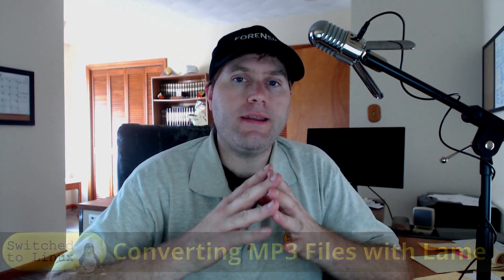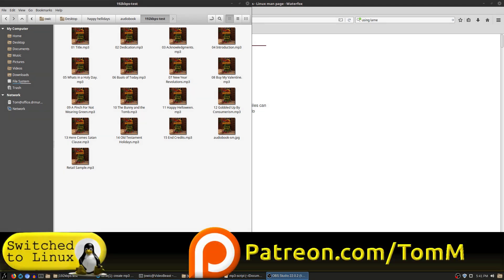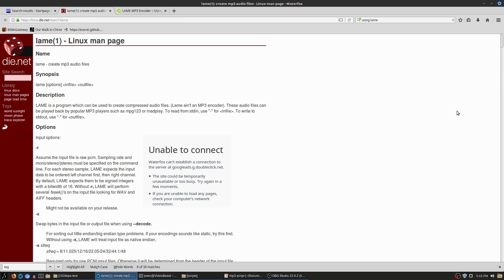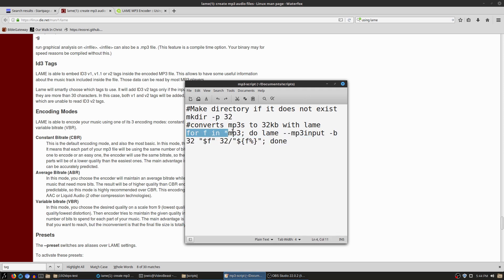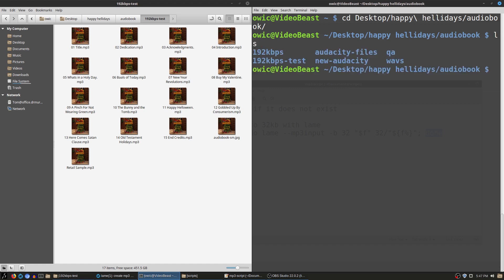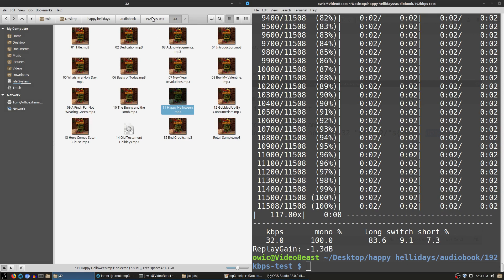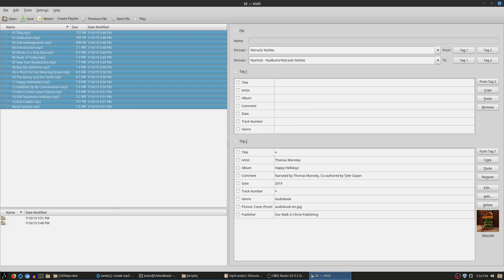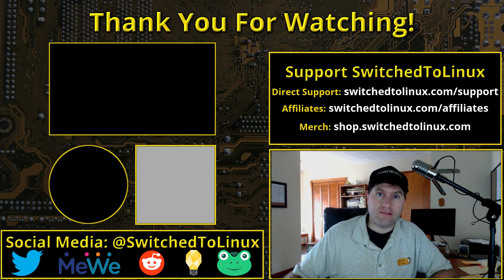Managing MP3s with Lame in Linux: Terminal Linux Application for MP3s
Lame is a great application for terminal-based MP3 manipulation.  This video looks at how I use Lame with a script for audiobook production.

My Script:
Make directory if it does not exist
mkdir -p 32
converts mp3s to 32kb with lame
for f in *mp3; do lame --mp3input -b 32 "$f" 32/"${f%}"; done

Support Switched to Linux!
🐸 Gab: @switchedtolinux
💡 Minds: @switchedtolinux
MeWe: /p/switchedtolinux